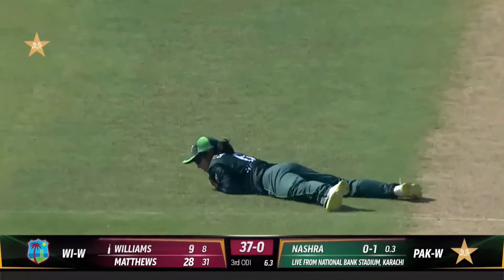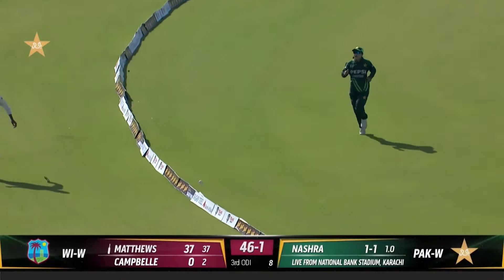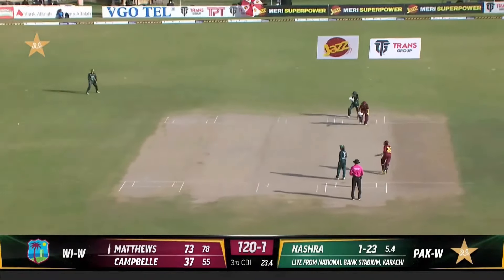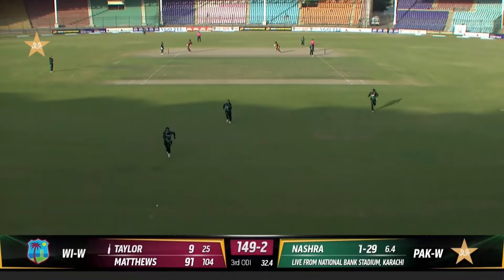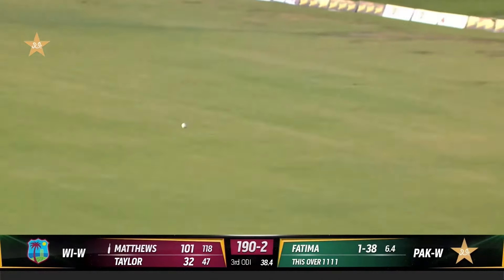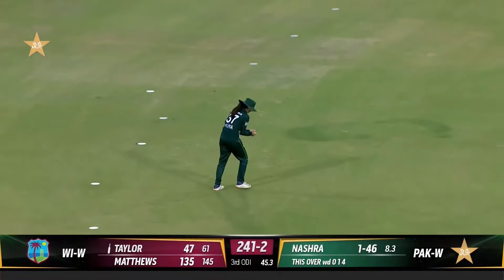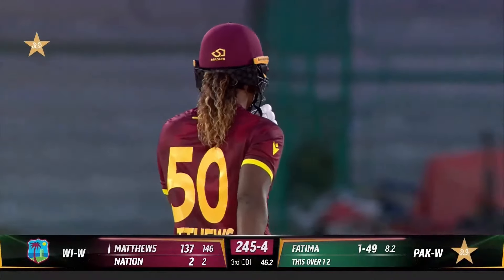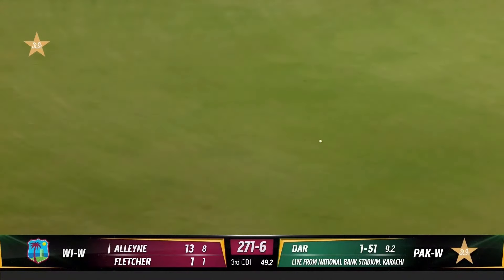West Indies Women Wins the Series By 3-0 | Pakistan W vs West Indies W | 3rd ODI 2024 | PCB | M2E2A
West Indies Women Wins the Series By 3-0 | Pakistan Women vs West Indies Women | 3rd ODI 2024 | PCB | M2E2A